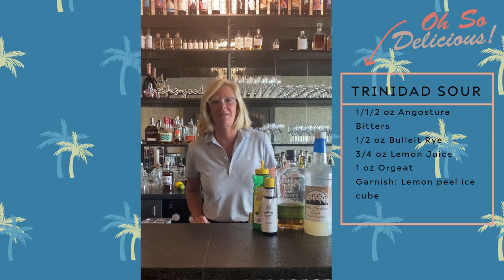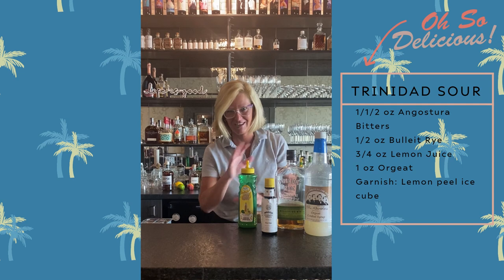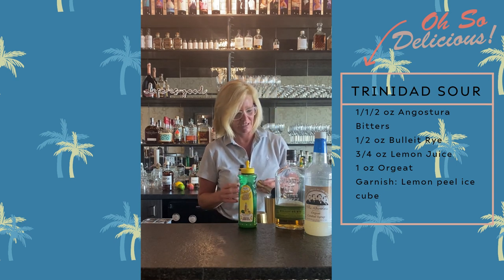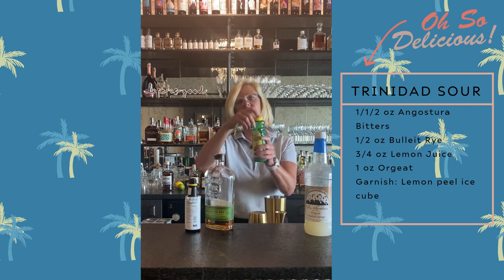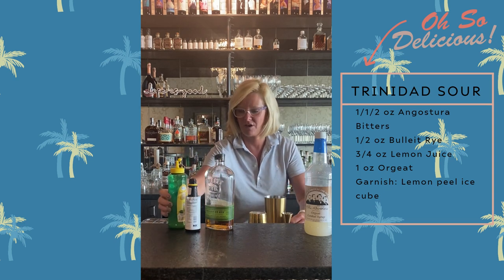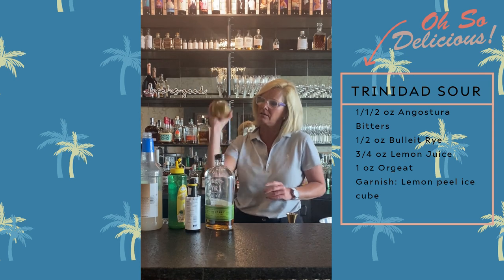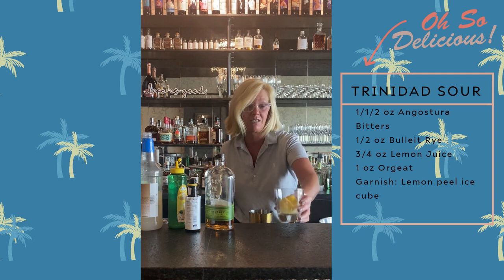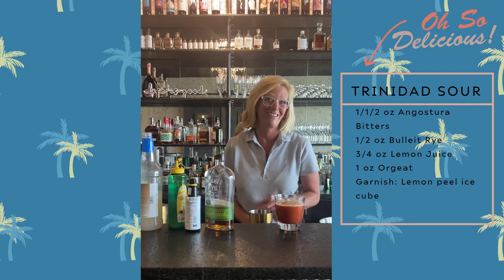Cocktail Christy Trinidad Sour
Cocktail Christy and the Trinidad Sour...

Trinidad Sour
1/1/2 oz Angostura Bitters
1/2 oz Bulleit Rye
3/4 oz Lemon Juice
1 oz Orgeat
Garnish: Lemon peel ice cube